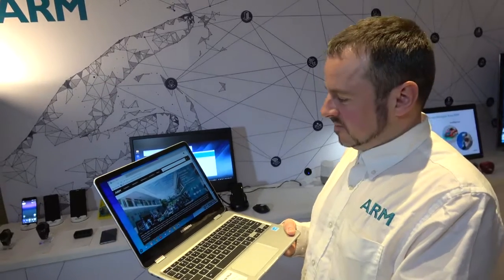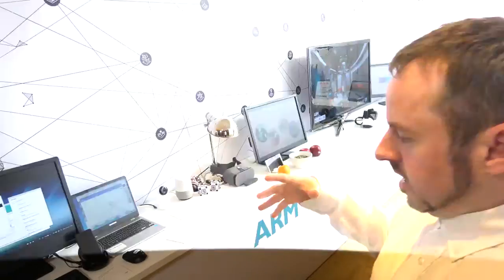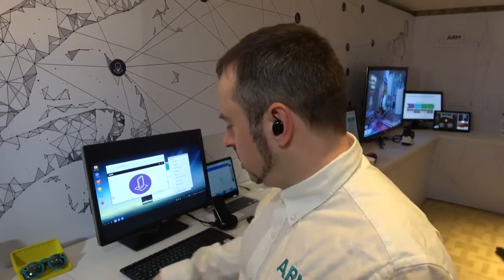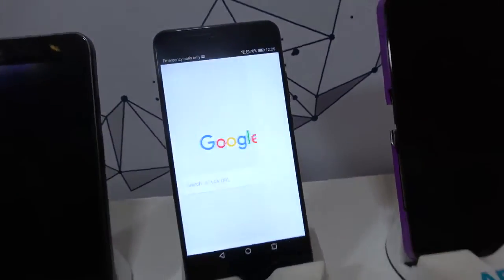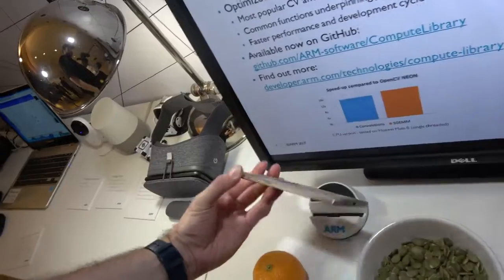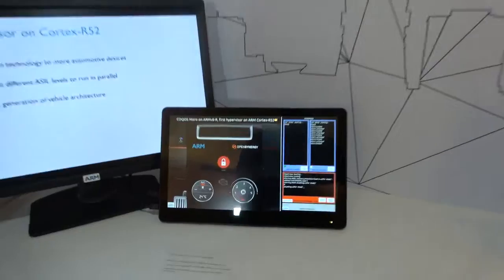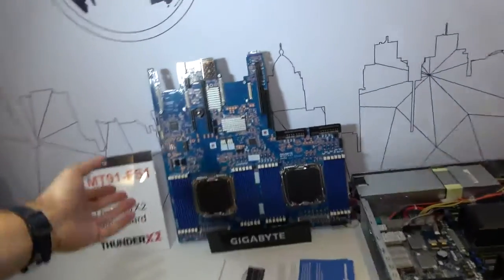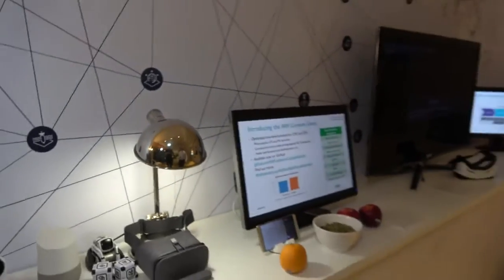Samsung Chromebook Plus Convertible Touch Laptop!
SLIM AND SUPREMELY FLEXIBLE The HP Chromebook x360 convertible laptop has entertaining views in four different positions and the power to tackle work or play all day with long battery life, ample storage, and an Intel processor.
HD TOUCHSCREEN WITH 4K GRAPHICS – Intuitively control your PC with the 14-inch HD (1366 x 768) touchscreen (1), perfect for smoothly streaming 4K content in tandem with the Intel UHD Graphics 605 (2).
RELIABLE PERFORMANCE – Seamlessly click between multiple windows without a drop in speed thanks to the quad-core Intel Pentium Silver processor—the perfect mixture of performance, power consumption, and value (3).
MEMORY AND STORAGE – Enjoy a boost to your system’s performance with 4 GB of RAM while saving more of your favorite memories with 64 GB of reliable flash-based eMMC storage (4).

01.BMAX Y11 2 in 1 Laptop:
02.Samsung Chromebook Plus:
03.Camera for Home Security:
04.Lenovo Chromebook C330:
05.Acer Aspire 5 Slim Laptop:
06.HP Chromebook x360:
07.HP Chromebook x360 14a:

01.Wireless Earphones:
02.OnePlus Buds Z2:
03.Apple AirPods:
04.Apple AirPods Pro:
05.Acer Chromebook Spin:

Chromebook runs on Chrome OS - An operating system by Google that is built for the way we live today. It comes with built-in virus protection, updates automatically, boots up in seconds and continues to stay fast over time. Internet connection is required